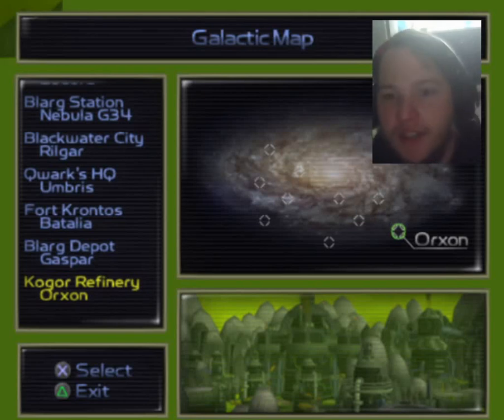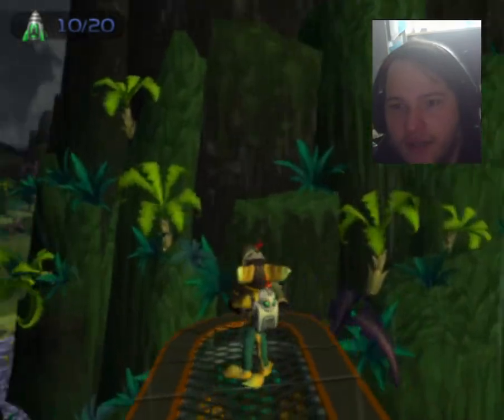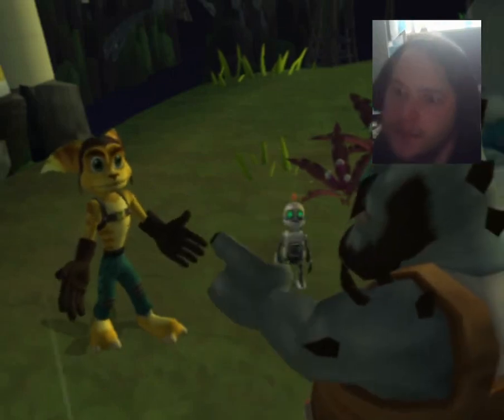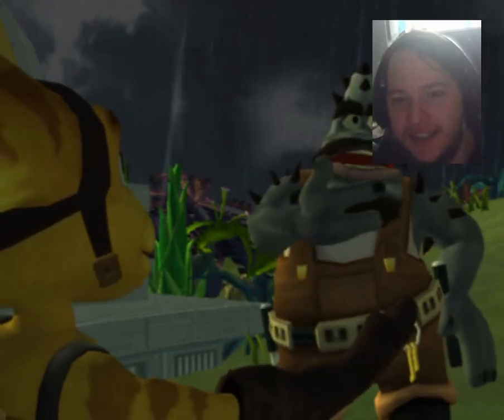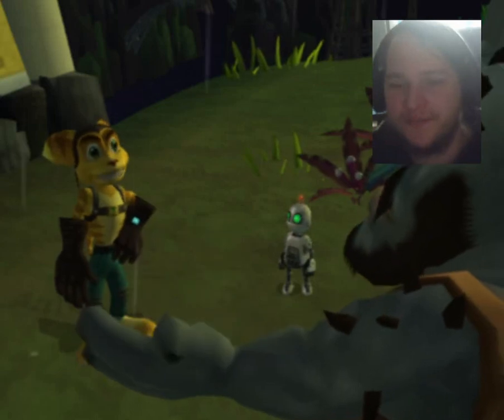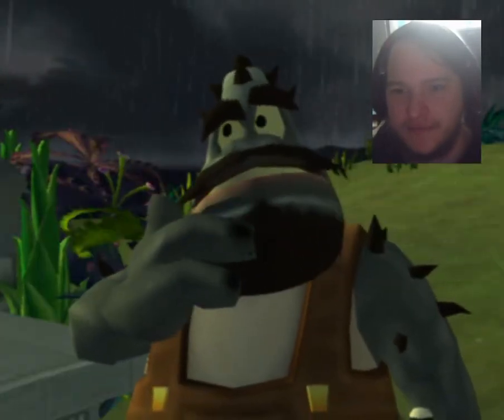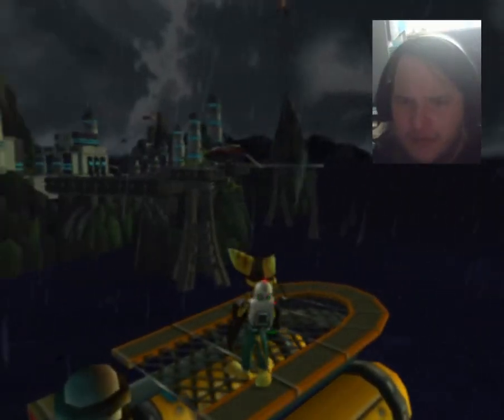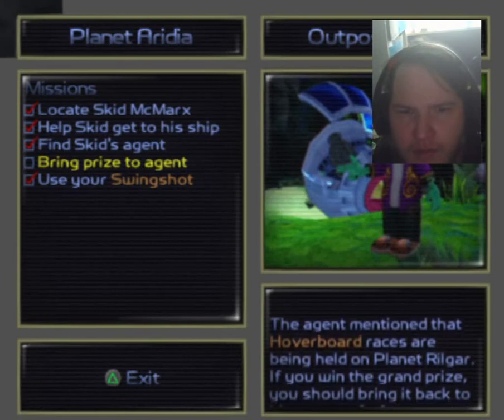Batalia Final visit Ratchet & Clank Let's Play Episode 21